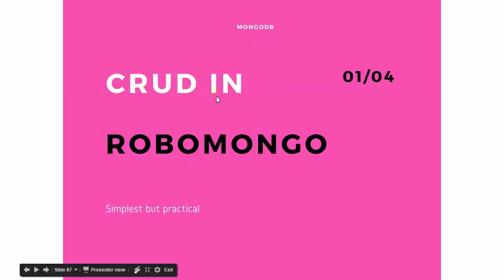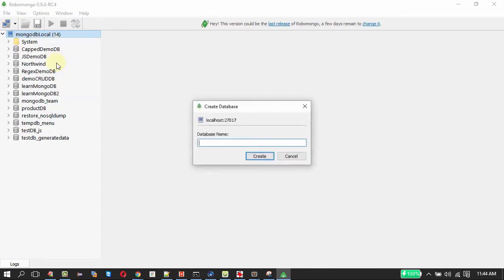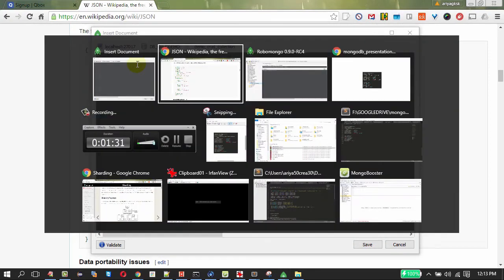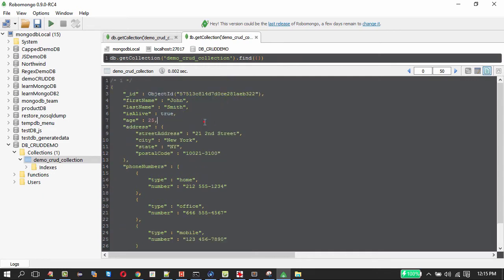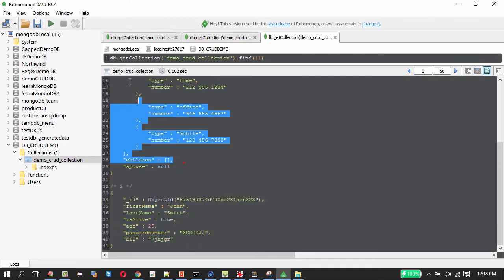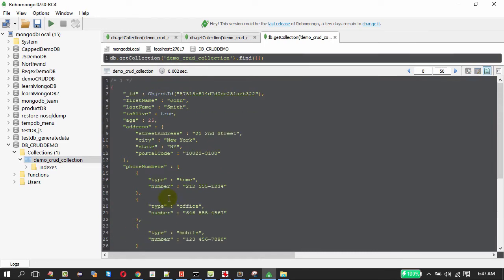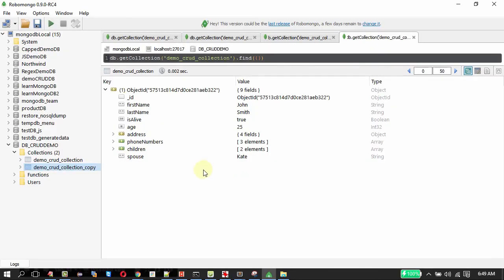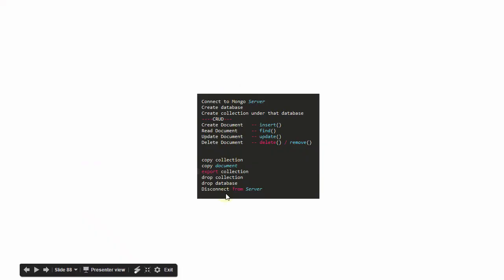MongoDB Tutorial 18 : CRUD using RoboMongo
In this  video of Quordnet Academy for the series MongoDB tutorial for Beginners CRUD using RoboMongo have been discussed.

Must have Basic computer skills
Very Basic JavaScript Knowledge
Basic know how about databases
Who this course is for:
Developers
IT Professionals
DB Professionals
IT new Comers
5.If you want to get us on TUMBLR please then click on the link given below
6.Do join our OFFICIAL Telegram for notes of different things
7.For get job update regularly both private and government do join this telegram channel